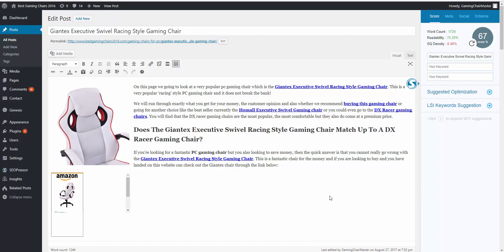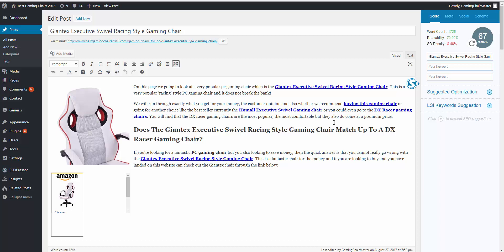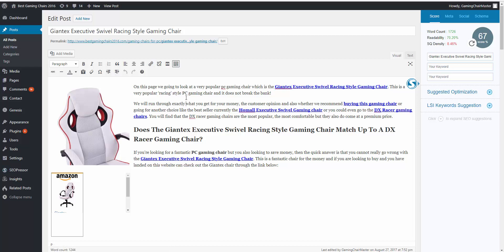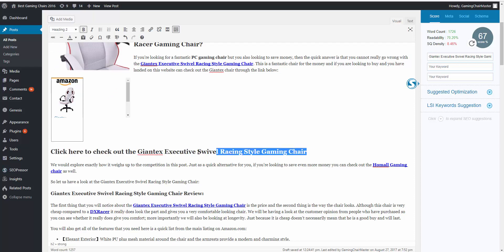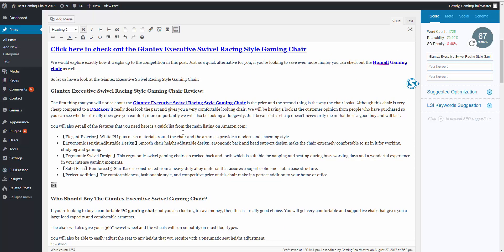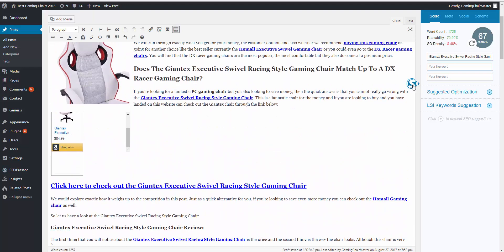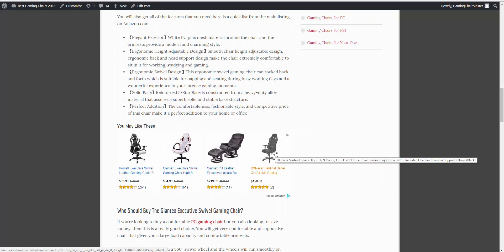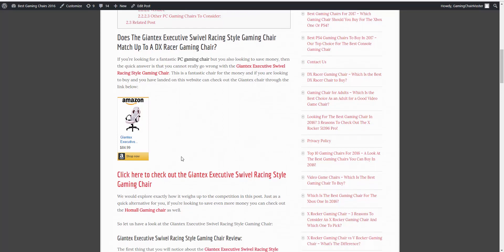Sneak Peek Into Azon Masters: How To Put Your Affiliate Links In For Sales!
- This video will show you how to put your links in to make sure you get sales. You will also be able to check out the full Azon Masters course.